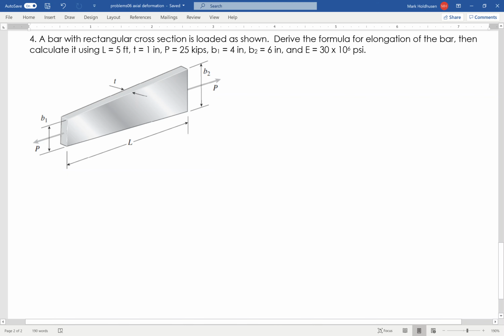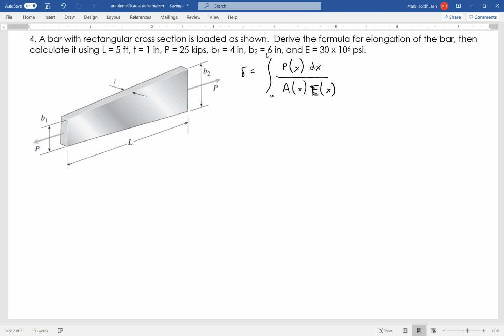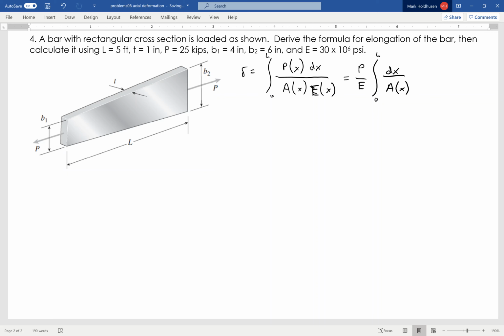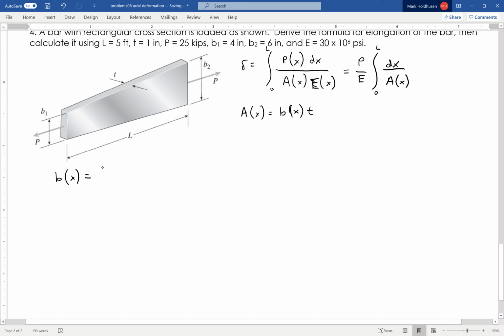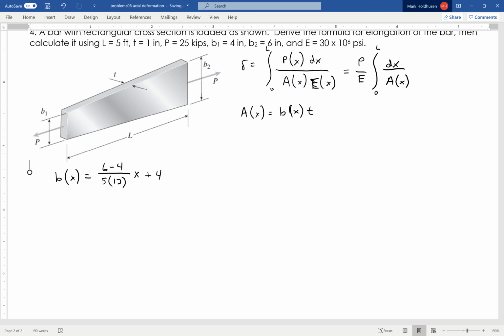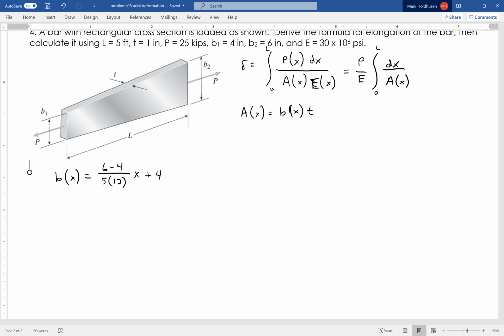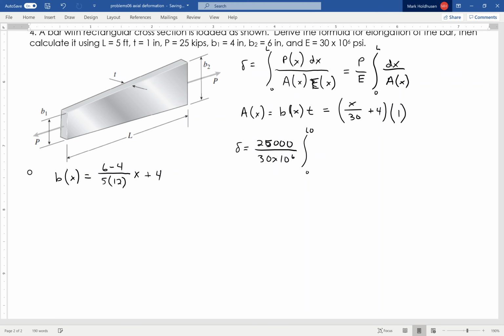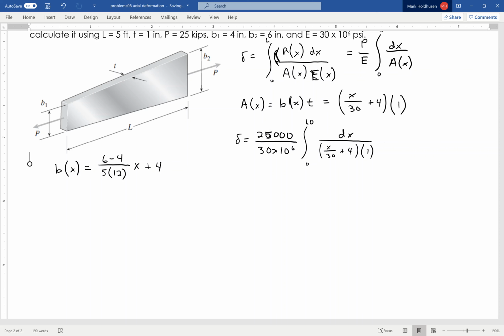ENGR 222 Sep-18 Axial Deformation 4